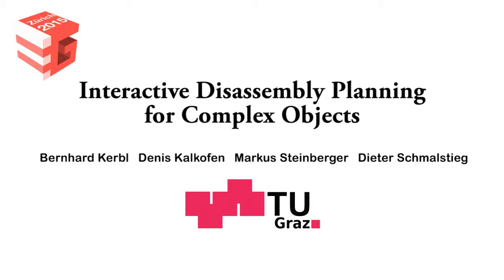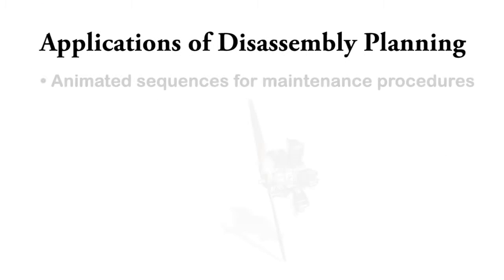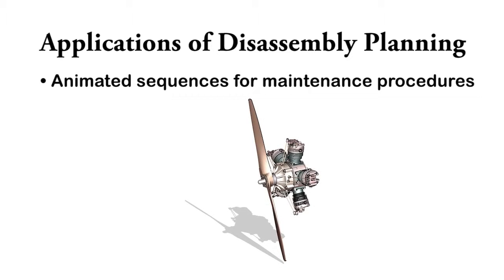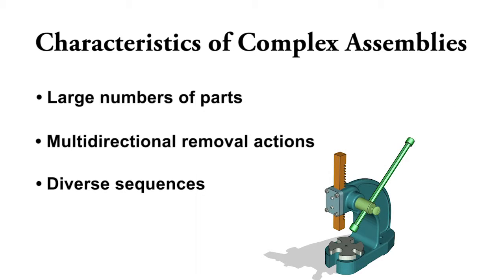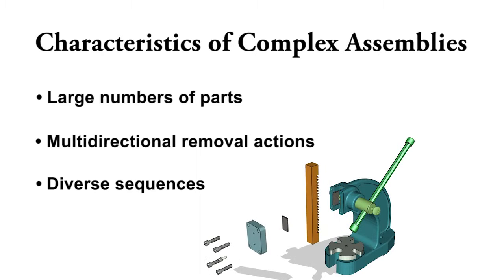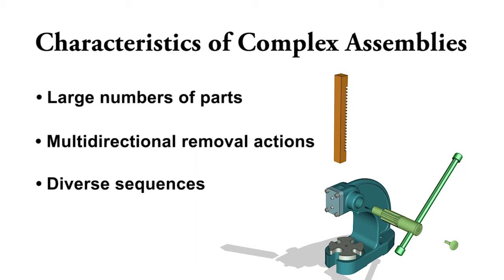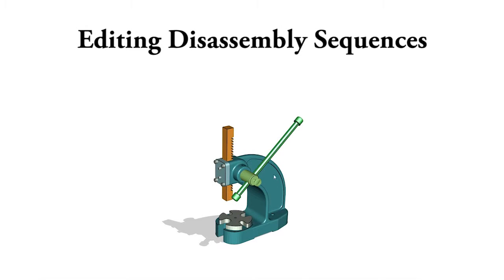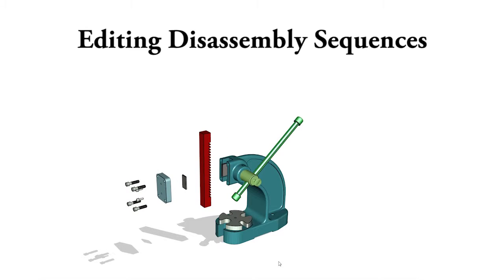Interactive Disassembly Planning for Complex Objects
Eurographics Paper 2015

Bernhard Kerbl, Denis Kalkofen, Markus Steinberger, Dieter Schmalstieg

We present an approach for the automatic generation, interactive exploration and real-time modification of disassembly procedures for complex, multipartite CAD data sets. In order to lift the performance barriers prohibiting interactive disassembly planning, we run a detailed analysis on the input model to identify recurring part constellations and efficiently determine blocked part motions in parallel on the GPU. Building on the extracted information, we present an interface for computing and editing extensive disassembly sequences in real-time while considering user-defined constraints and avoiding unstable configurations. To evaluate the performance of our C++/CUDA implementation, we use a variety of openly available CAD data sets, ranging from simple to highly complex. In contrast to previous approaches, our work enables interactive disassembly planning for objects which consist of several thousand parts and require cascaded translations during part removal.